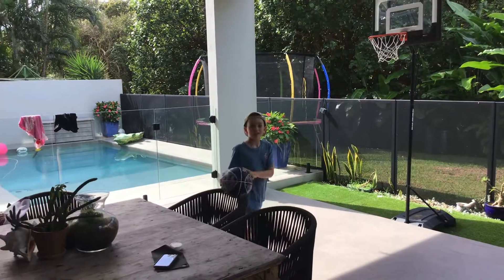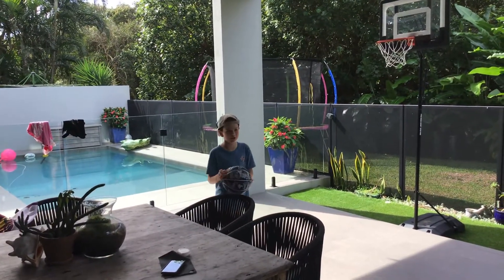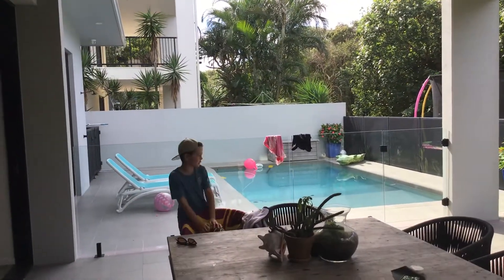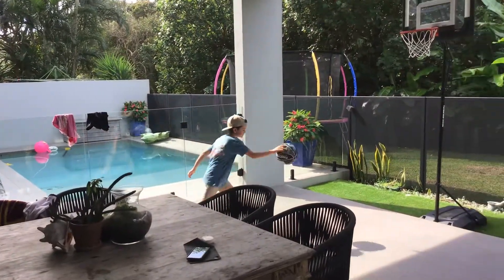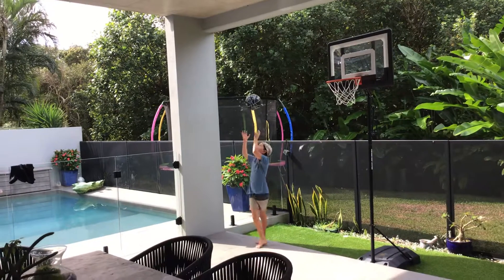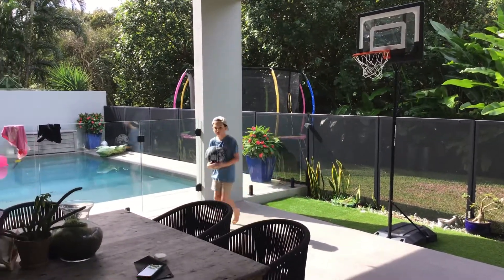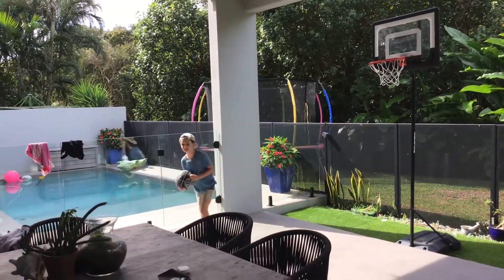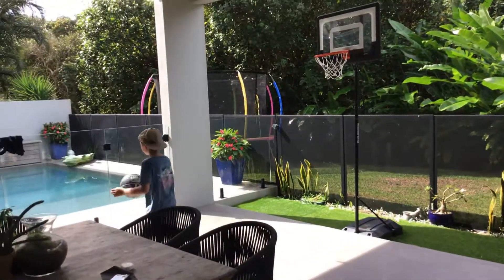Basketball shots with Beni